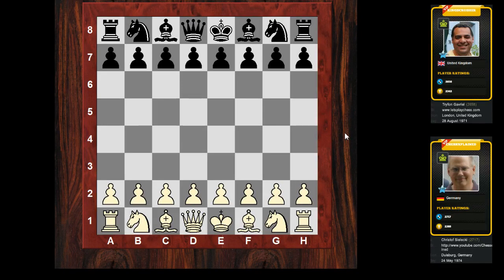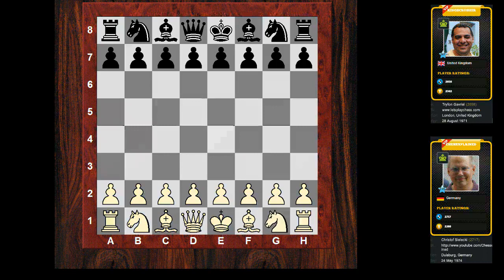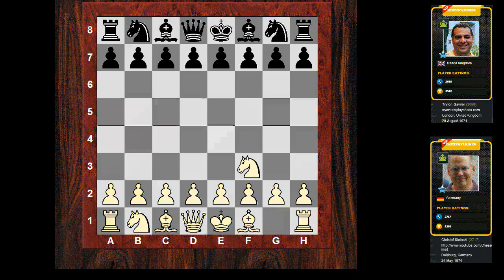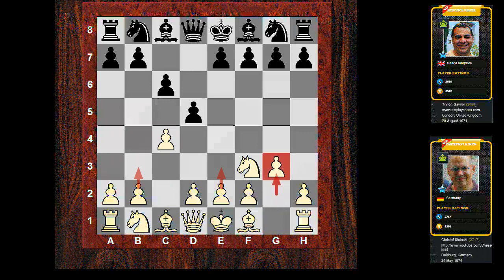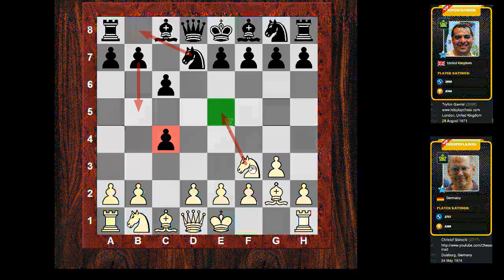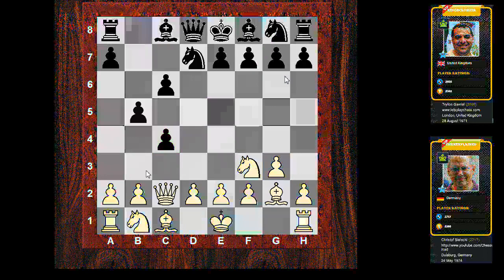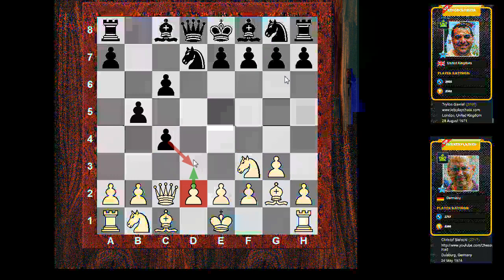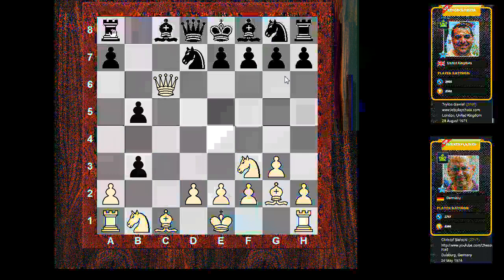Chessexplained Immortal Game - Part 1 of 2 - Catalan Opening (Chessworld.net) - Amazing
Chess World.net : Chessexplained Immortal Game - Part 1 of 2

Bundesliga Team League

[Event "Kleve-DIN"]
[Site "?"]
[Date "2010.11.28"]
[Round "?"]
[White "Sielecki, Christof"]
[Black "Rothuis, Vincent"]
[Result "1-0"]
[ECO "A11"]
[PlyCount "47"]
[EventDate "2010.??.??"]
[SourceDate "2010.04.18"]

1. Nf3 c6 2. c4 d5 3. g3 dxc4 4. Bg2 Nd7 5. Qc2 b5 6. b3 (6. d3 cxd3) (6. a4)
6... cxb3 7. Qxc6 Rb8 8. axb3 e6 (8... Bb7 9. Qxb5 (9. Qc2 a6) 9... Bxf3) 9.
Rxa7 Ngf6 (9... Bc5 10. Rxd7 (10. Ra8)) (9... Bc5 10. Ra8 Bb7 11. Rxb8) 10. Nc3
b4 (10... Bc5 11. Ra8) 11. Nb5 Bc5 12. Nd6+ Kf8 (12... Ke7 13. Nxf7 (13. Qxc5))
13. Nxf7 Qe7 (13... Kxf7 14. Ng5+ (14. Ne5+ Kg8 (14... Kf8) 15. Qxe6+ Kf8 16.
Qf7#) (14. Qxc5) 14... Kg6) 14. Rc7 (14. Nxh8 Bxa7) 14... Kxf7 15. Ng5+ Kg6 16.
Be4+ Kh5 (16... Kxg5 17. d4+ Kg4 18. h3+ Kh5 19. g4+) 17. d4 Rb6 18. h3 Rxc6
19. g4+ Nxg4 (19... Kh6 20. Nf7#) (19... Kh4 20. Nf3#) 20. hxg4+ Kxg4 21. f3+
Kg3 22. Rh3+ Kg2 23. f4+ Kg1 24. Rh1# (24.